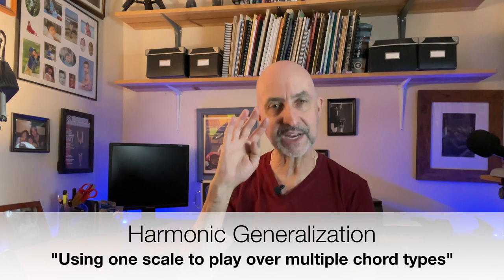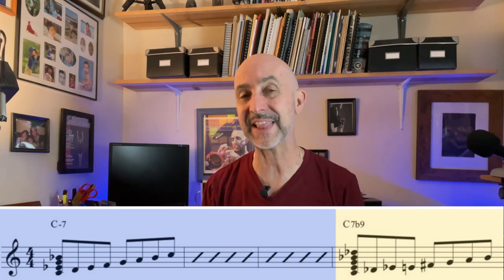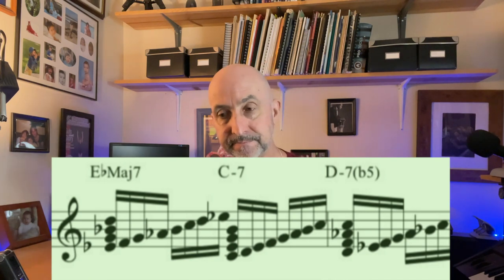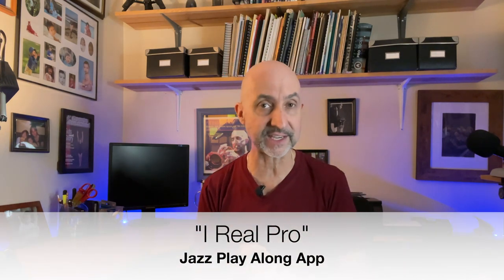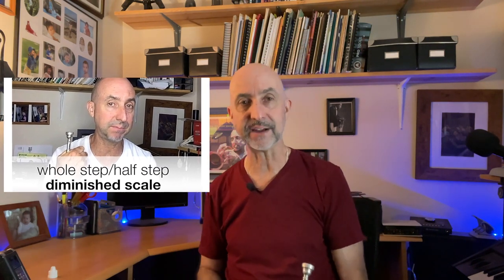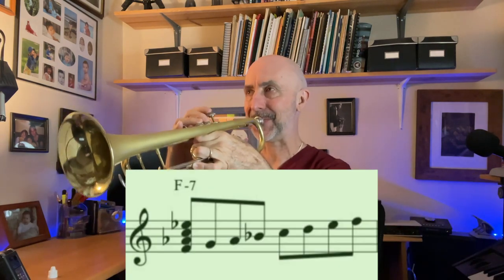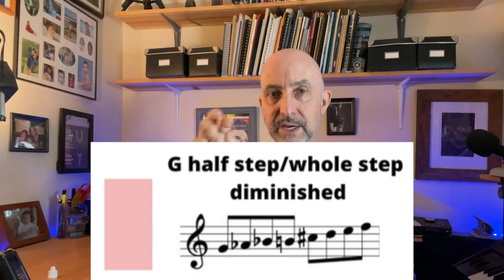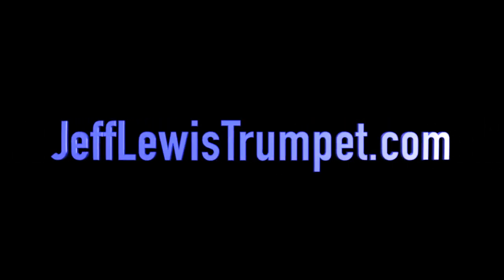How to improvise on "Summertime" for Bb Trumpet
In this video, I go over the chord changes and the four scales you can use to improvise over the George Gershwin classic "Summertime".

The Jazz Theory Book by Mark Levine;

My Boya Lavalier Microphone;

Music; Band In A Box, Jeff Lewis (trumpet), I Real Pro